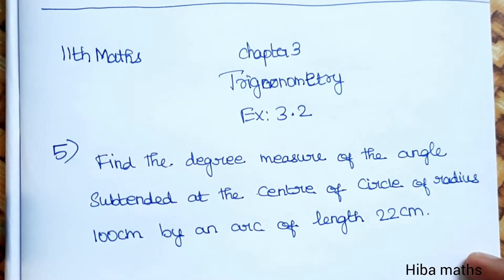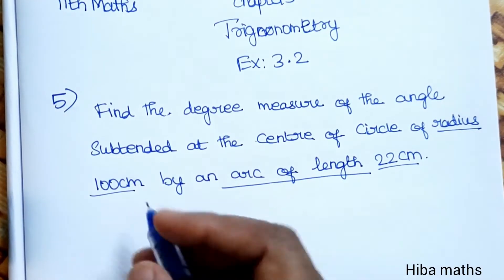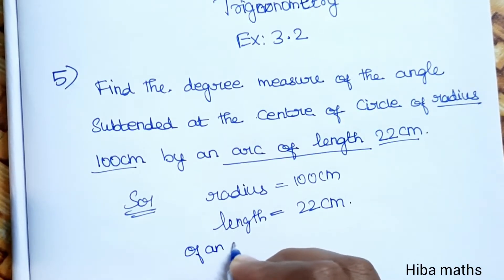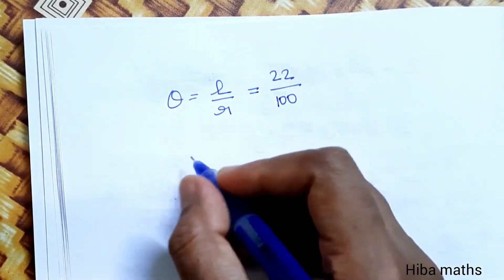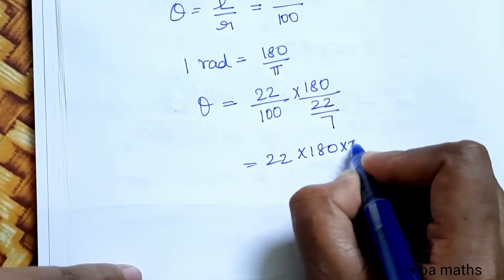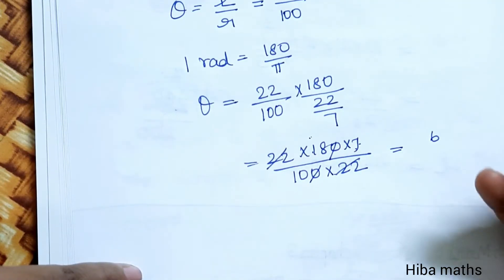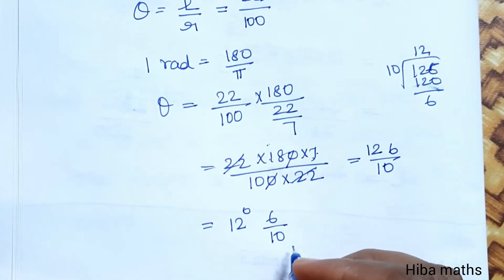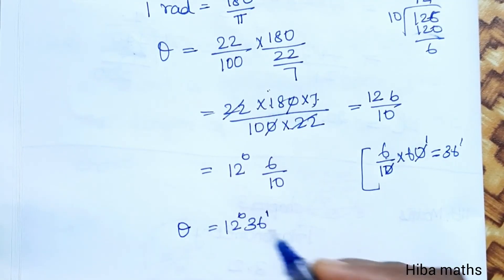11th maths chapter 3 exercise 3.2 question 5 TN syllabus hiba maths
11th maths chapter 3 exercise 3.2 question 5 TN syllabus hiba maths